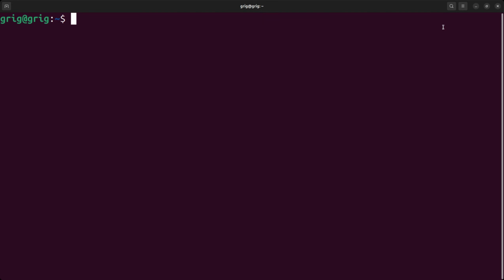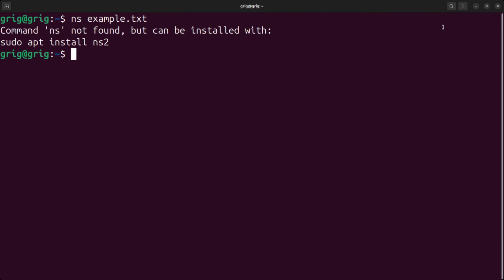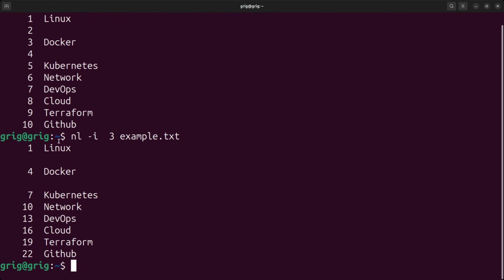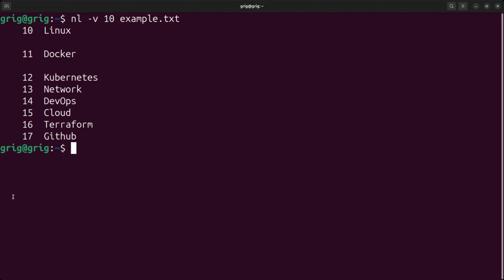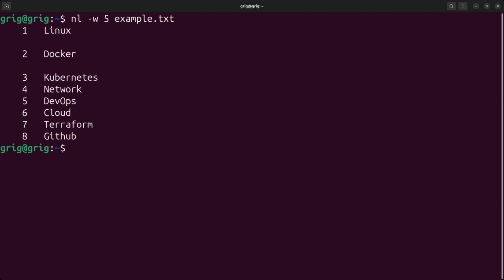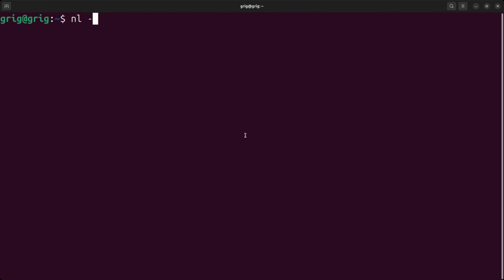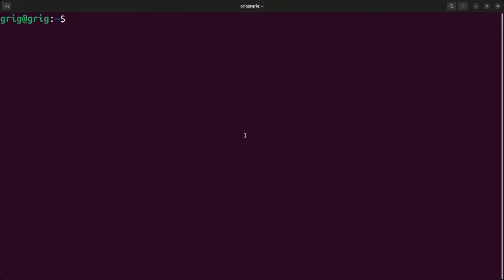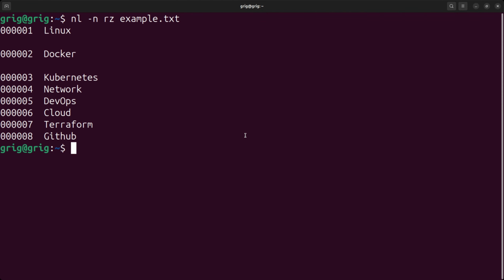55. How to use NL command in Linux | NL Line Numbered command in Linux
Learn how to use the nl command in Linux to add line numbers to text files and command output. In this video, we explore the basics of the nl command, different numbering styles, formatting options, skipping blank lines, numbering specific sections, and practical real-world examples for Linux administrators, DevOps engineers, and beginners. You’ll also see how nl differs from tools like cat -n and how it can improve text processing and scripting workflows in Linux systems.

Topics covered:

What the nl command does
Numbering lines in text files
Different numbering formats
Numbering non-empty lines only
Custom separators and alignment
Using nl with pipes and command output
Real Linux administration examples
Difference between nl and cat -n

Perfect for Linux beginners, system administrators, DevOps engineers, and anyone preparing for Linux certifications.